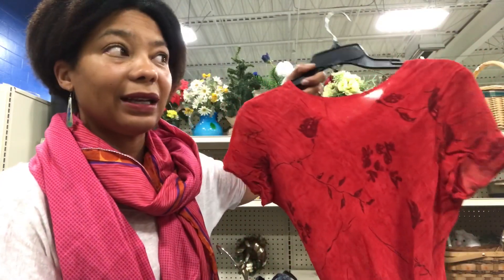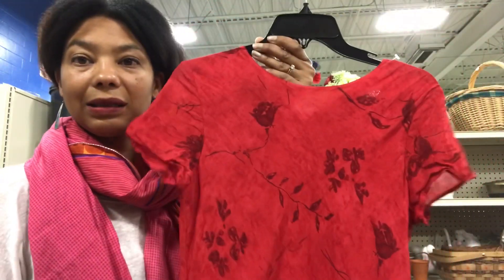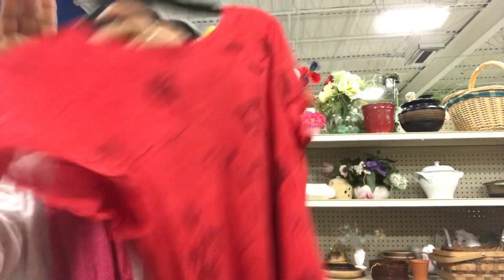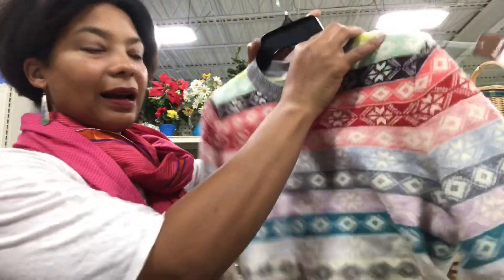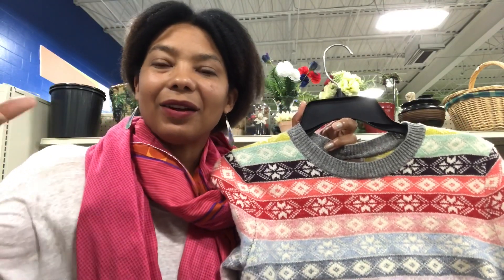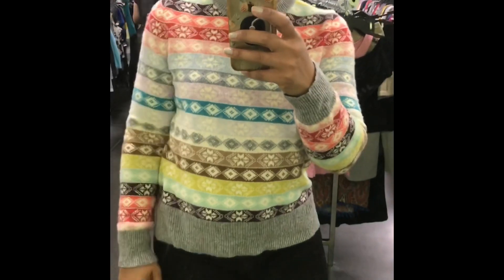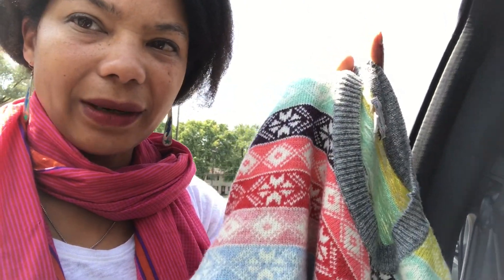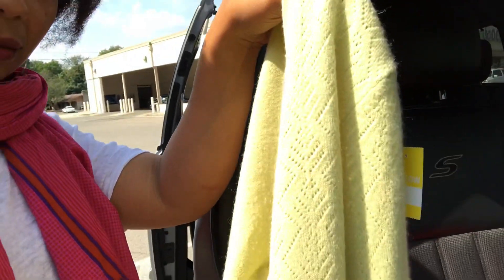Thrift With Me!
Sustainable capsule wardrobe additions! Come thrift with me 🌼😊